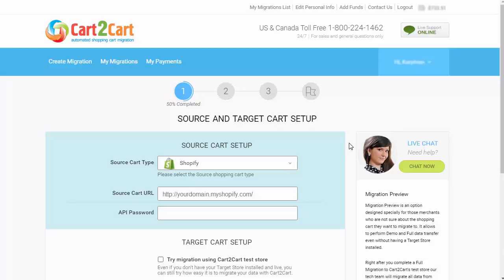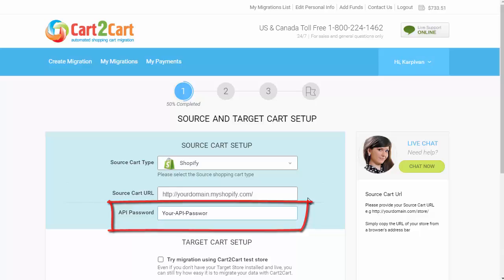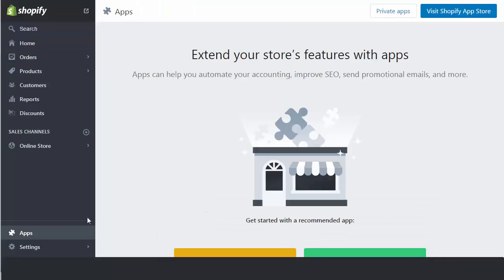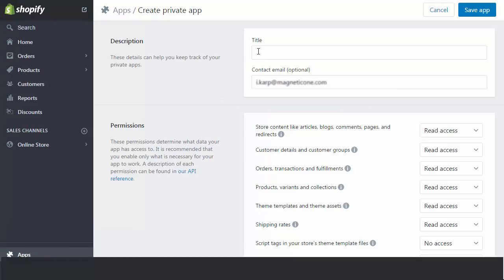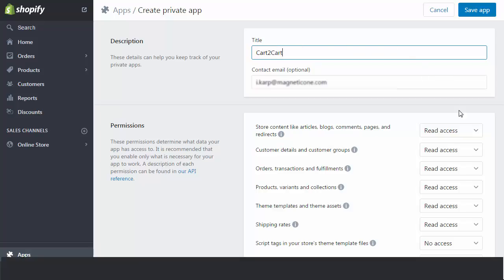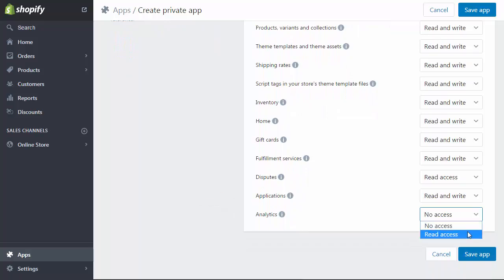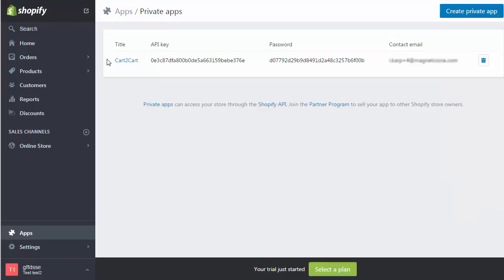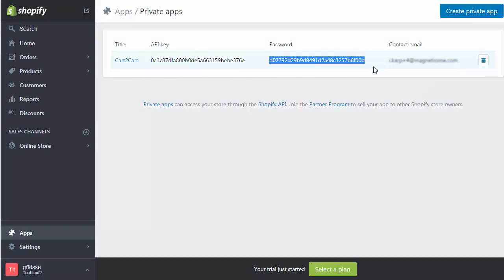Shopify Migration - API Details Setup with Cart2Cart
Start FREE demo migration now

In order to perform a Shopify migration, you’ll need to provide API Path and API Token on Migration Wizard. This video shows you step-by-step instruction on how to do it easily and properly.

Give a try Cart2Cart Shopify migration service and see the service in action right now